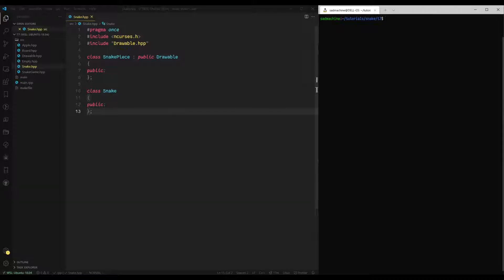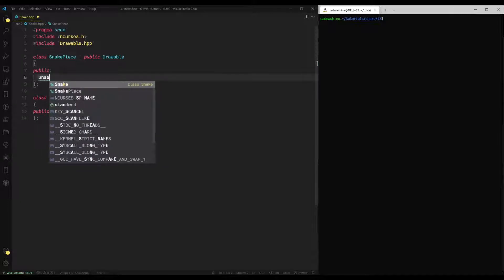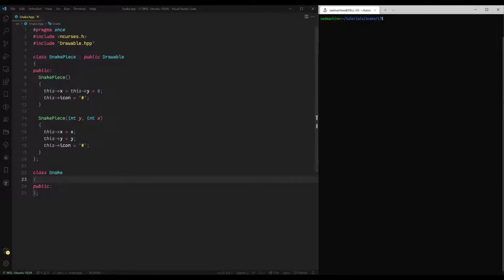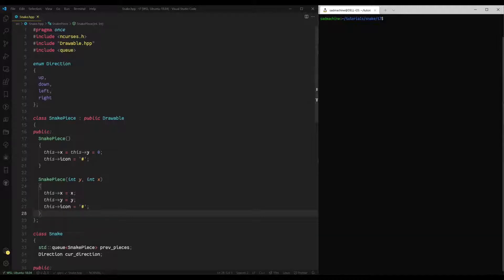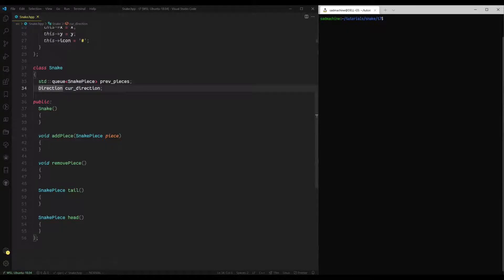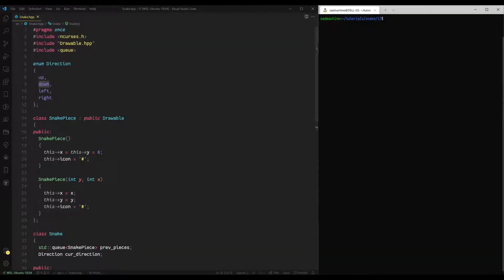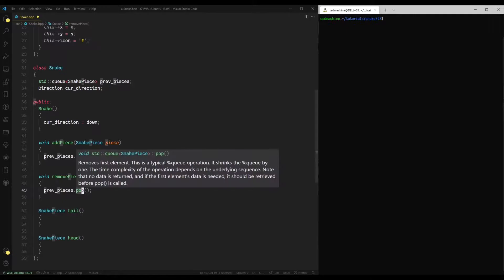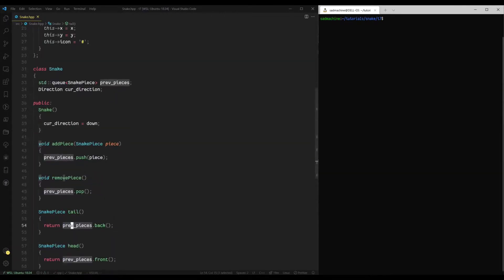Making Snake in Ncurses - Tutorial 7 - The Snake Class (and SnakePiece Class)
In this tutorial, we build the "Snake" class and the "SnakePiece" class. The "SnakePiece" class is necessary because the "Snake" is actually made of several pieces put together. We are essentially building the "Snake API" in this tutorial, and in the next tutorial we will be animating the snake.